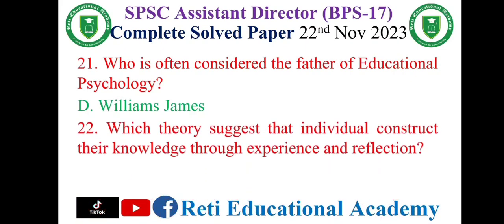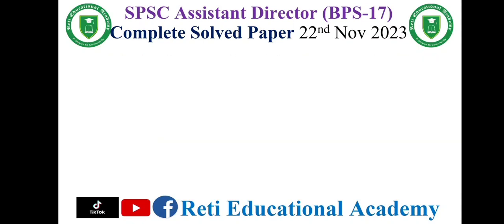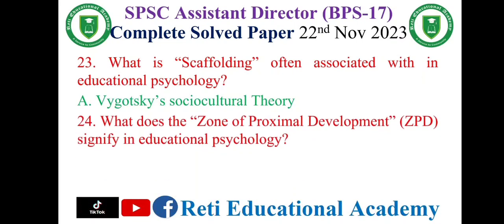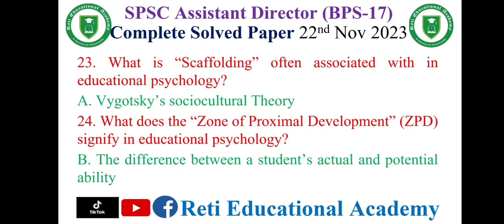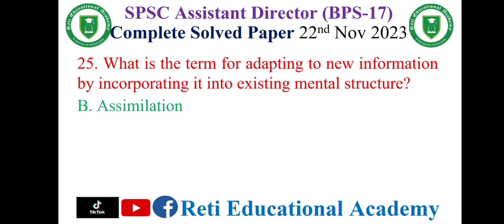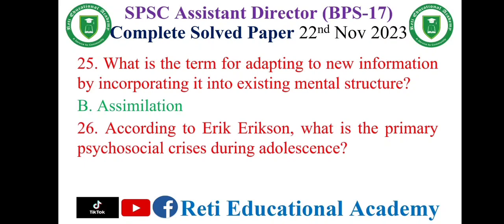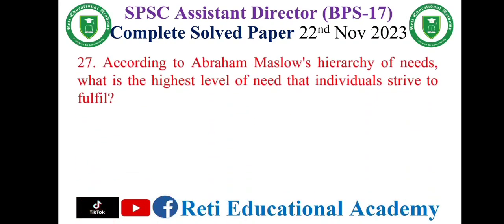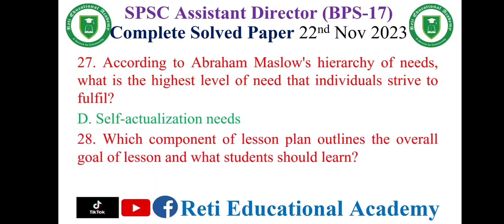Assistant Director BPS-17 School Education & Literacy Department Government of Sindh Solved Paper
📌𝑾𝒉𝒂𝒕𝒔𝑨𝒑𝒑_𝑳𝒊𝒏𝒌𝒔:
Jobs Announcements & Preparation